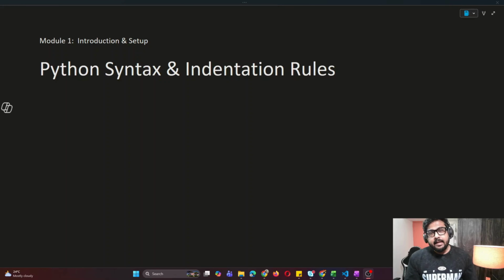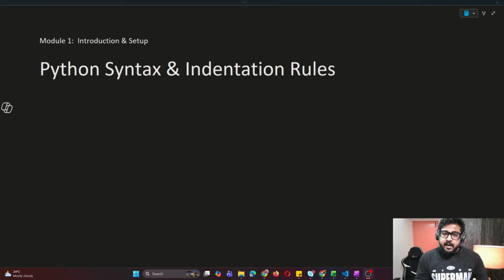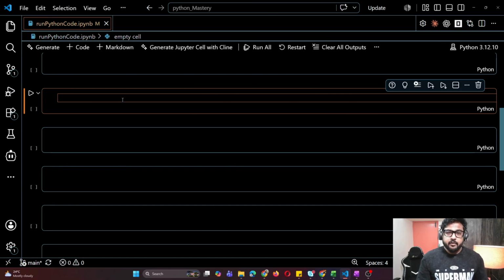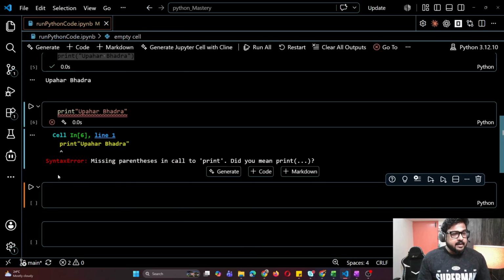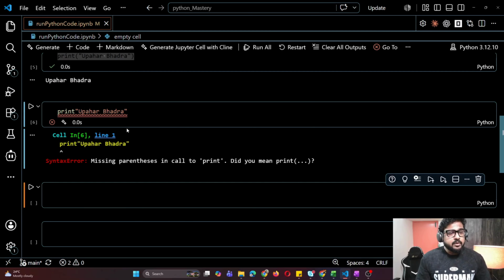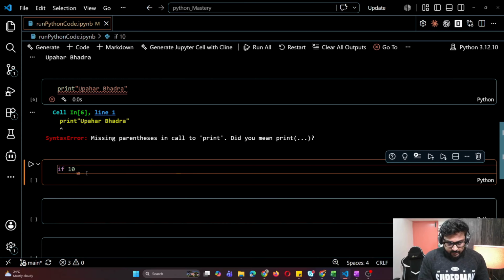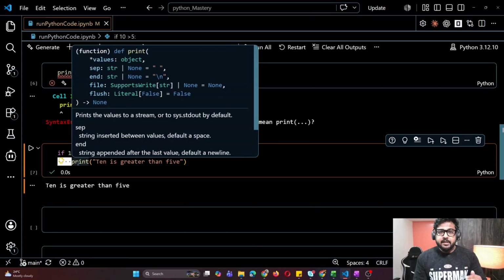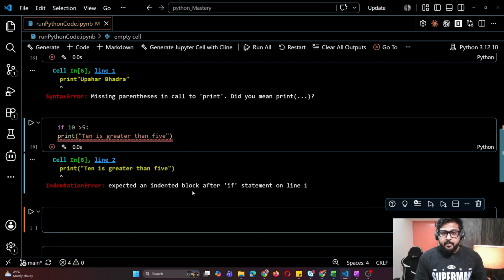Python Syntax & Indentation Rules Explained for Beginners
Learn Python syntax and indentation rules in the easiest way. In this video, we will understand why spaces are important in Python, how colons work, what code blocks are, and how to fix IndentationError.